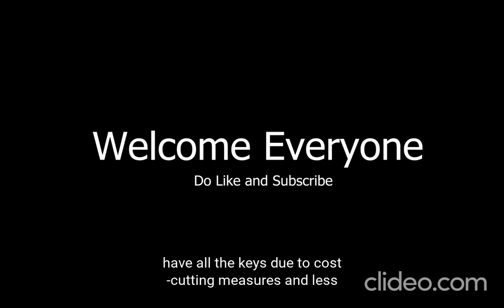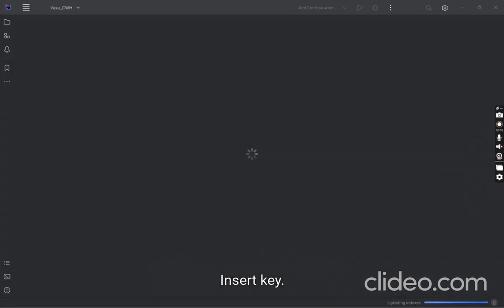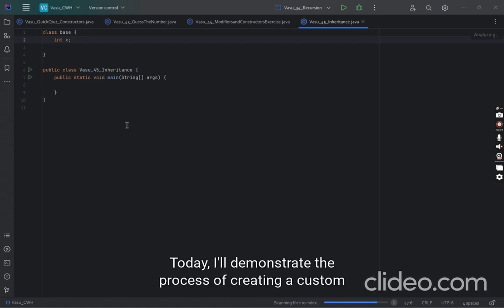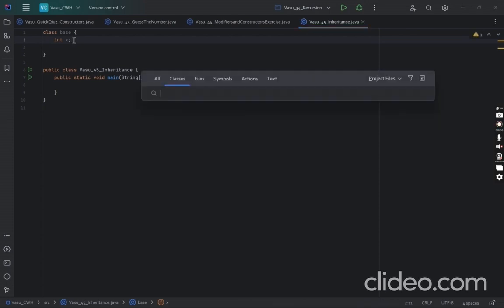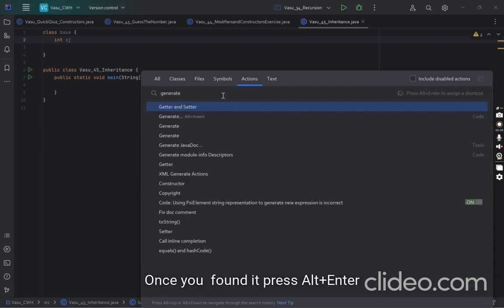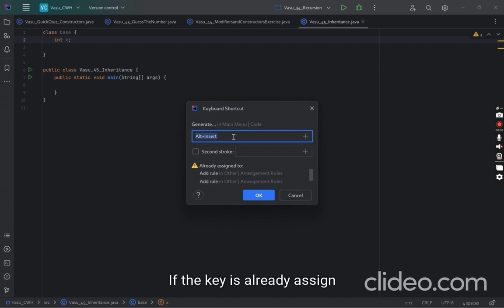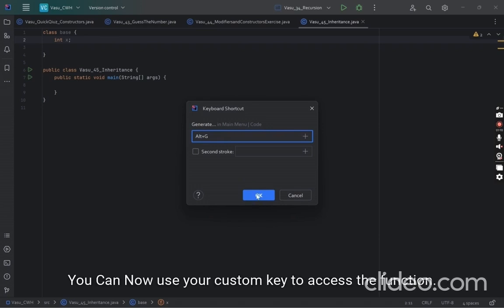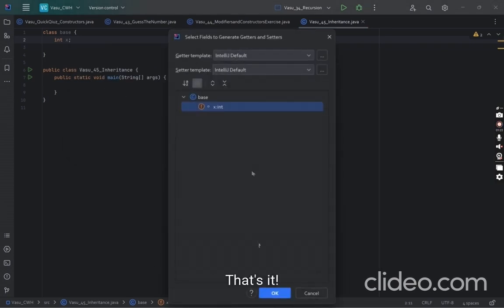🚀 Supercharge IntelliJ IDEA: Create Custom Shortcuts for Ultimate Productivity! 💡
In this video, we'll dive deep into the world of IntelliJ IDEA customization, showing you how to create custom keyboard shortcuts that streamline your workflow and supercharge your coding experience.

🔑 Key Highlights:

🔹 Why Custom Shortcuts Matter: Discover why custom shortcuts are a game-changer for IntelliJ IDEA users and how they can save you valuable time.

🔹 Step-by-Step Tutorial: Follow along with our easy-to-follow tutorial as we walk you through the process of creating custom keys for accessing functions, tools, and actions.

🔹 Boost Your Productivity: Learn how to tailor IntelliJ IDEA to your unique coding style, making repetitive tasks a breeze and increasing your coding speed.

🔹 Tips & Tricks: We'll share some expert tips and tricks for optimizing your shortcuts, so you can work like a pro.

Whether you're a seasoned developer looking to fine-tune your IntelliJ IDEA setup or a newcomer eager to level up your coding game, this video has something for everyone.

Let's elevate your IntelliJ IDEA experience together. Watch now and take control of your coding environment! 🚀💻